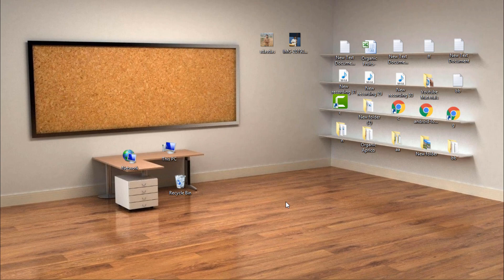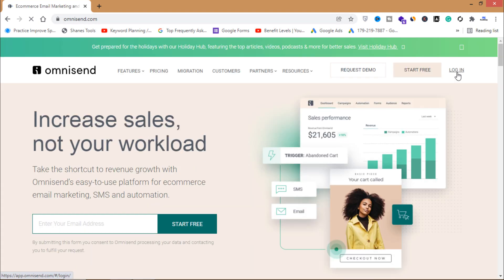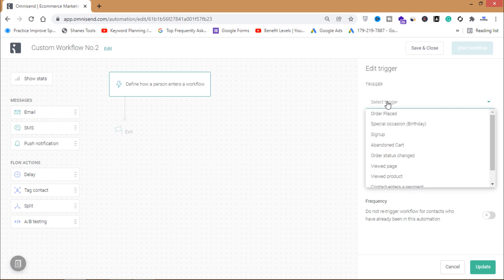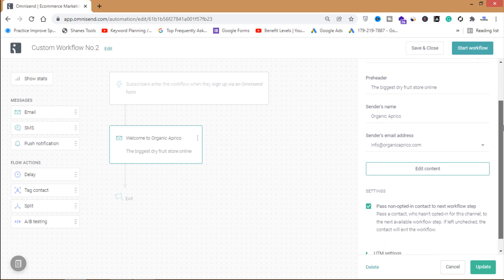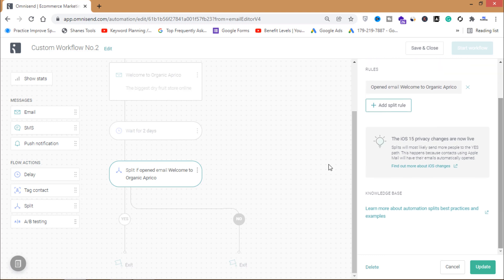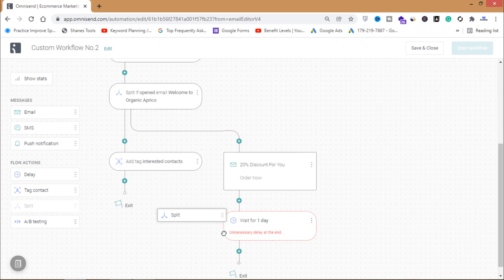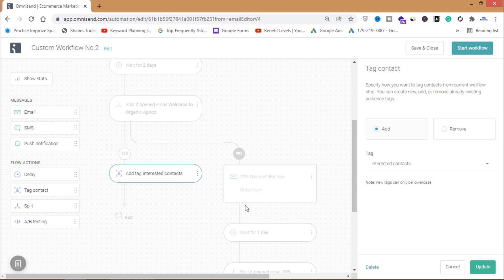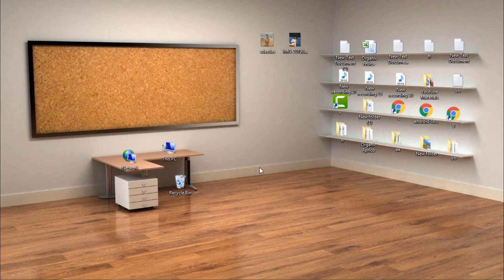Email Marketing Automation Strategies # 1 | Welcome Email Sequences & Segmentation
In this email automation strategies series, we will talk about the different email marketing automation workflows that actually work.
In the first video of the email automation series, we are showing you a Welcome Email sequence with emails segmentation. We are doing automation by sending bulk welcome emails and segmentation based on the performance of that email. This series is dedicated to seeing different marketing automation examples.

All videos, audios, images, and thumbnails are my own work and any similarity with other contents would be a coincidence.